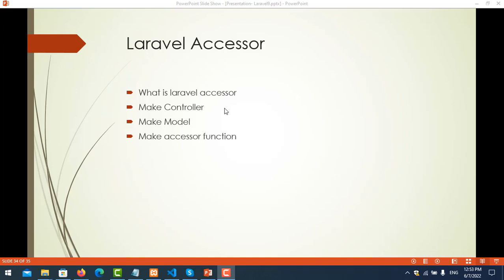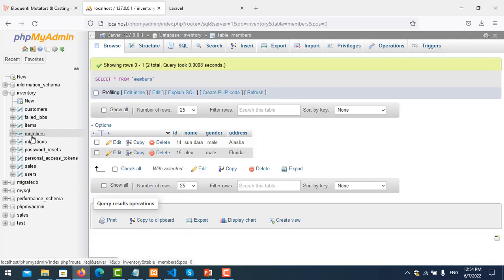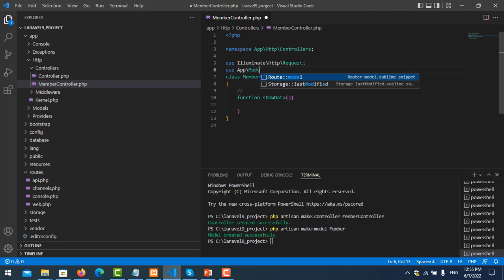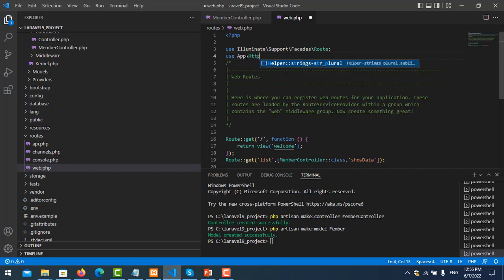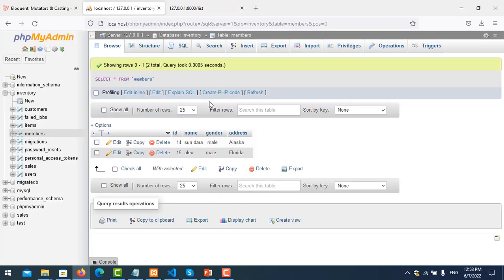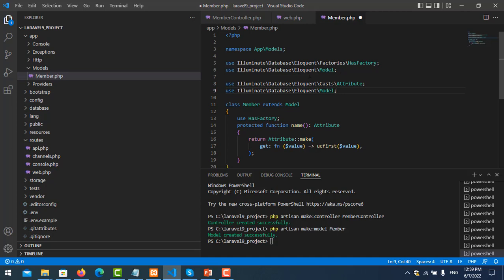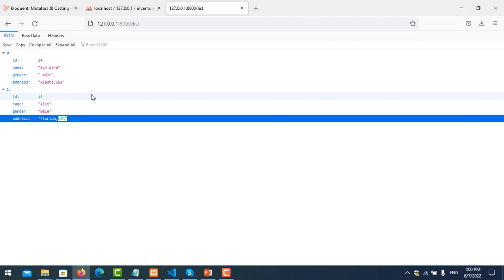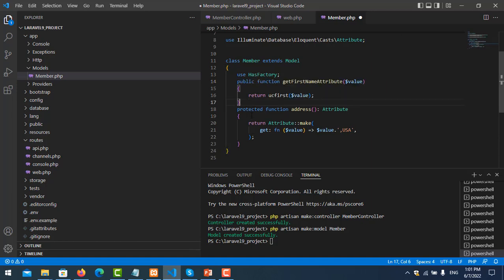Laravel 9 tutorial - Accessors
In this video you will learn:
What is accessor
Make controller and model for accessor
Make accessor function